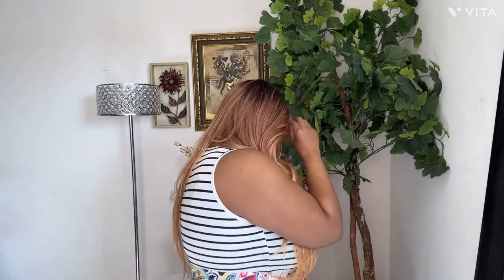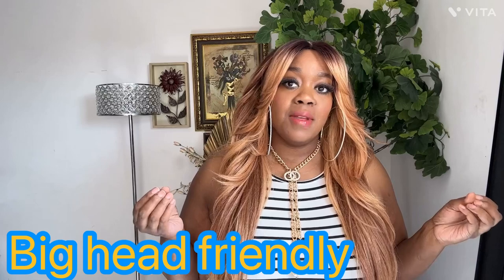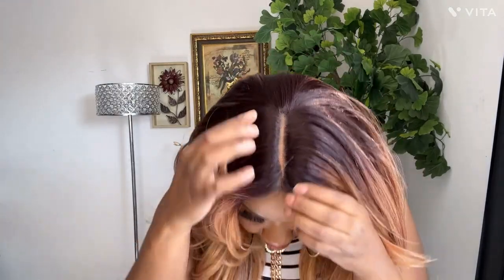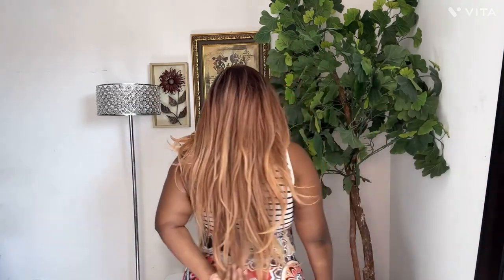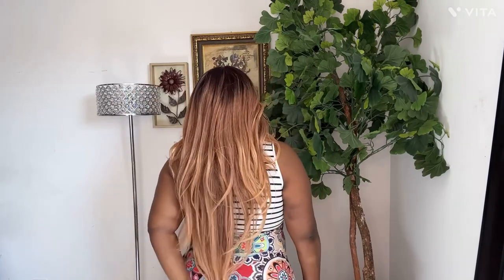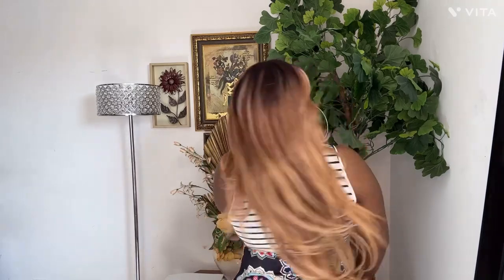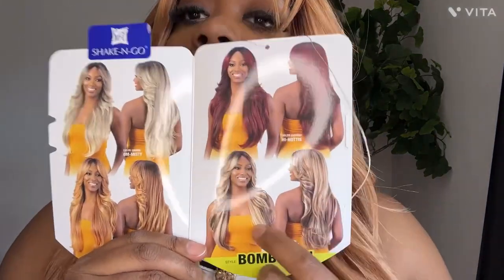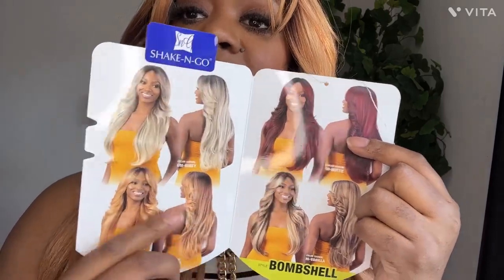𝙁𝙧𝙚𝙚𝙩𝙧𝙚𝙨𝙨 𝙀𝙦𝙪𝙖𝙡 𝙃𝙙 𝙡𝙖𝙘𝙚 𝙛𝙧𝙤𝙣𝙩 𝙬𝙞𝙜 𝘽𝙊𝙈𝘽𝙎𝙃𝙀𝙇𝙇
Hey now, here is the link to the ￼wig. Hope you love it.